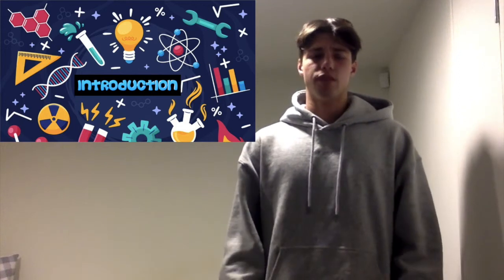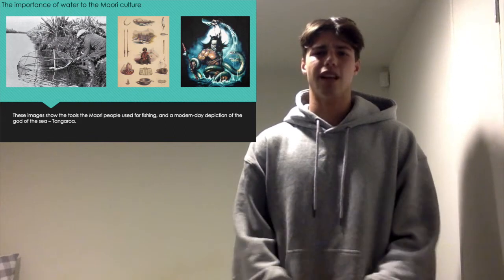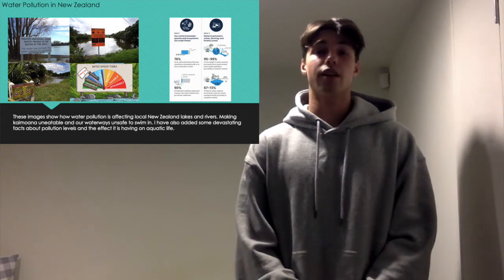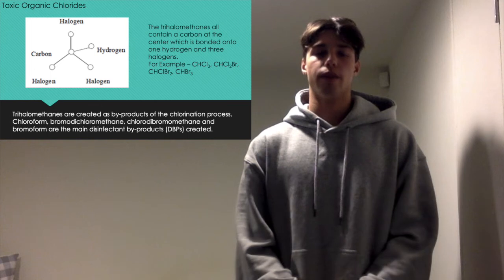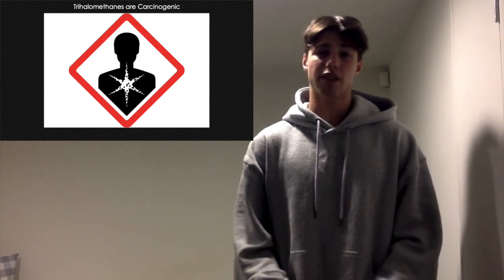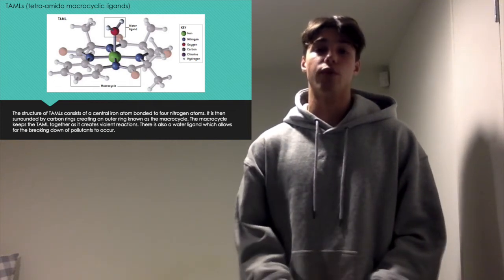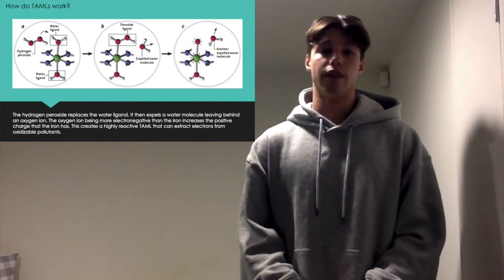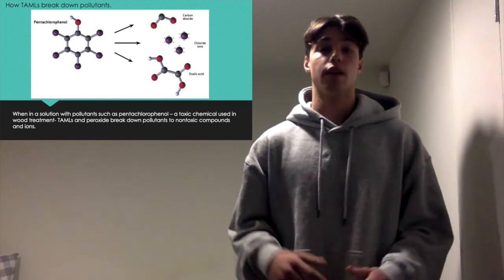Edu Tremain - The use of Hydrogen Peroxide and TAMLs to Disinfect Water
Semi Finalist 2021 Sir Paul Callaghan Eureka Awards